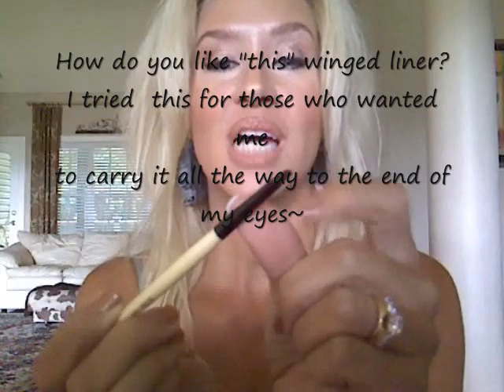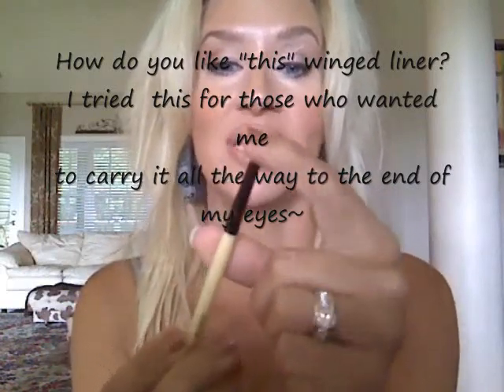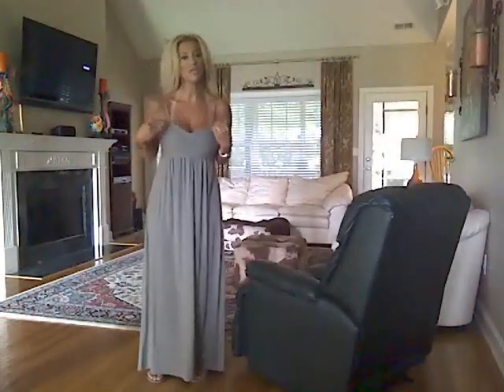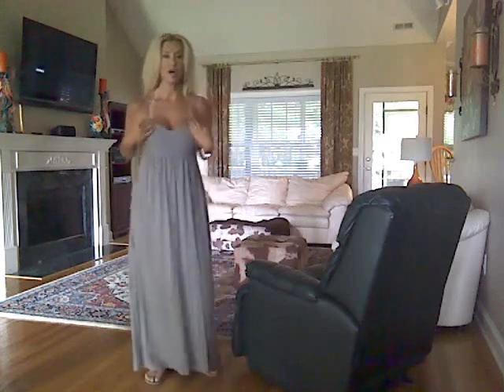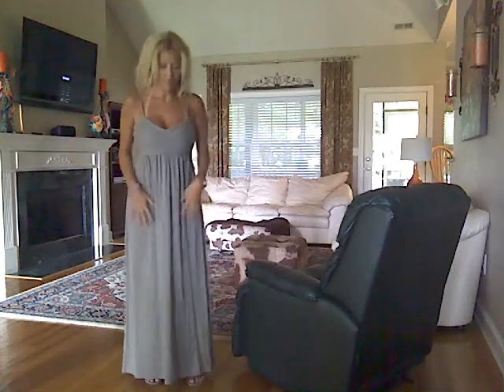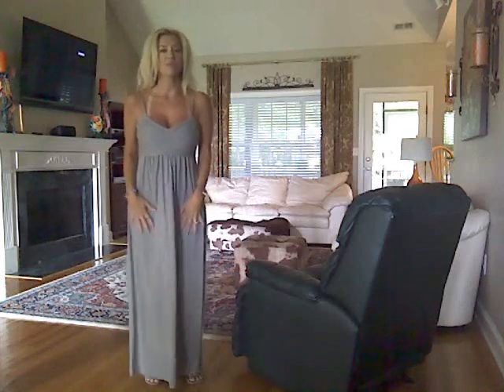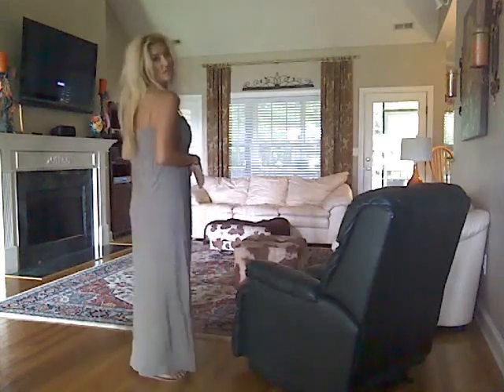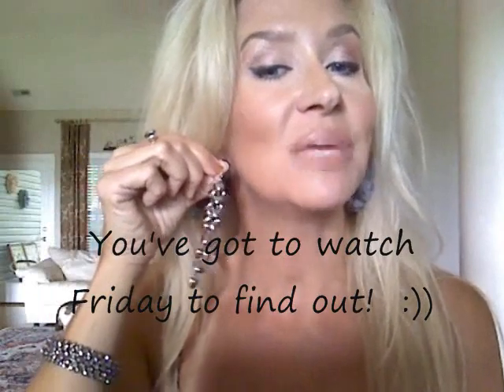July 2011 Faves~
I ended up taking the other camera back--the software did not upload correctly~

Today I am Wearing: Misha Bb Boomer, Misha Cho Bo Yang 2, Laura Mercier Classic Beige, Too Faced Chocolate Soleil Matte Bronzer, Deborah Milano Rosa Pesca Blush, Cle de Peau Beige, Giorgio Armani Master Corrector 1   Eyes: Tarte Eye Primer, BellaPierre Mineral 9 Stack Pandora, Chanel Noir Cake Liner, Napolean Mesmer-eyes Mascara,Mac Charcoal Brown and clear brow gel for brows   Lips: Laura Mercier Naturla Lips Liner, and Passion Fruit Lipstick   Nails: Le Metier Eris   Fragrance: BLISS and Bond No9 Fire Island